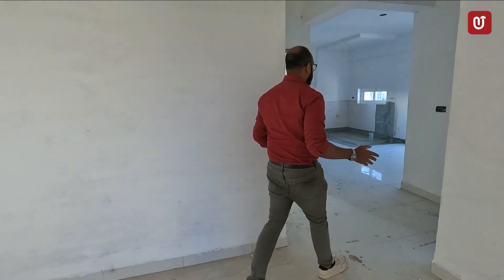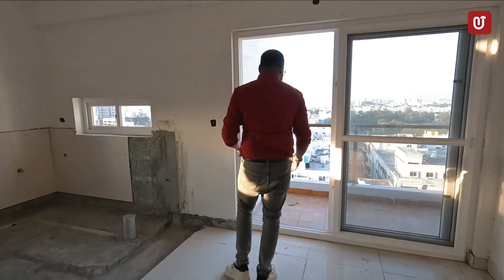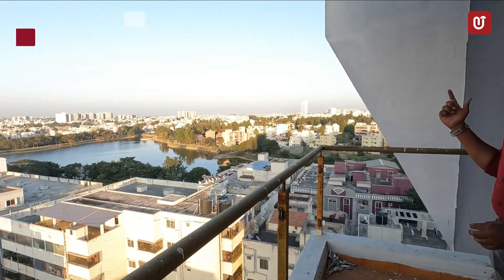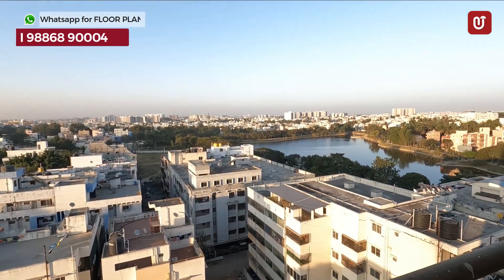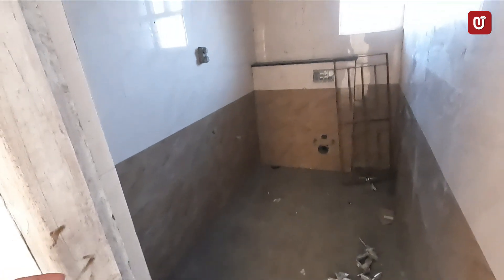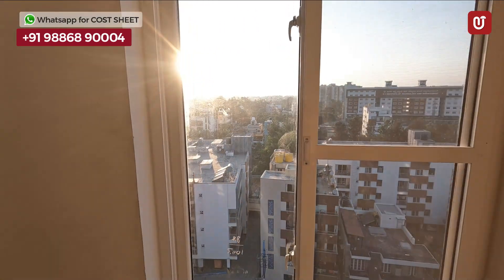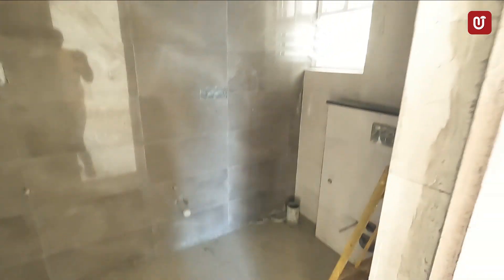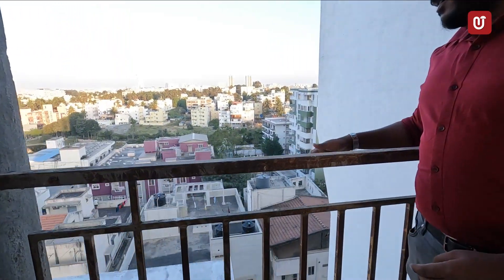Unbelievable 2BHK Flat with Lake View JP Nagar by Columbia You Won't Believe the Price 🤙 9886890004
Columbia Belleza Spacious 2BHK Lake View Flat in JP Nagar.

To know why they say a thing of beauty is a joy forever, explore Belleza. A masterpiece in architecture, its panoramic view is as awesome as the well-thought out interiors. A picturesque presence amidst the lush greenery in the unspoilt acres of land at JP Nanagar 8th Phase, Bengaluru South, the 124 units of 2 & 3 BHK flats are just the dream-homes you have been looking for.

Book a site visit today to get offered Price (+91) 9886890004

Divided as ALTAMOUNT – Block-A & CLERMOUNT Block-B, Belleza is an aesthetic marvel that’s built maintaining high quality standards, complying with all that is there to Vaastu. The spacious rooms are built to let in more air and light and make life more free and joyful. The BBMP approved ‘A’ Katha project is in the vicinity of Kanakapura & Bannerghtta Main Roads and just 10 minutes drive from the Konanakunte circle and Brigade Millennium. So when it comes to connectivity Belleza is at one of the choicest locales of the most happening city. Moreover, it is very near to reputed schools, colleges, super speciality hospitals and the IT belt of the Silicon City where you find all the facilities must for a cosmopolitan life style. Come, discover the beauty of Belleza. And be among the privileged few for whom life is beautiful… or better, Bellezaful!

Are you thinking of shifting to the IT hub of Bangalore? Or looking to find your home anywhere in Bangalore? We have formed a team of experts who efficiently work to provide you with all the details of Apartments in Whitefield,  3 & 4 bhk Apartments Sarjapur Road and Gated Community Apartments or Flats, Gated Community Plots, Villas, and Land located anywhere in Bangalore.

Whether you're a first-time home buyer or a seasoned investor, we have the tips and videos to help you find your dream home.

We are an Associated and Certified Partner with reputed builders: Prestige, Sobha, Total Environment, Assetz Properties, Salarpuria Sattva, SNN, Abhee Ventures, Brigade and many more. Hence, we cover a number of investment options, including apartments (such as Total Environment Homes in Bangalore, Prestige Properties in Bangalore, Assetz Marq, L&T Raintree Boulevard, Sobha Apartments in Bangalore), independent villas, townhouses, and so on. You may choose according to your need.

We provide home loans, financing, legal assistance, property valuation, expert advice, etc.

We respond very quickly and passionately to all your queries as we love what we do and what we are about.

So, what you are waiting for :
Ask for a site visit and get complete walkthrough right away at : (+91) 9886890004

Other Properties in and around Electronic city, Whitefield, Sarjapur road, Hebbal, Begur road, Bannerghatta road, ect.

Columbia Belleza Near JP Nagar, Columbia Belleza, 2BHK Flat in JP Nagar, 2BHK Lakeview Flats in Bangalore, 2bhk Vastu Flats in Bangalore, 2bhk Apartments in JP Nagar.